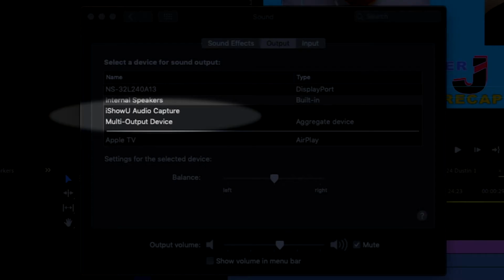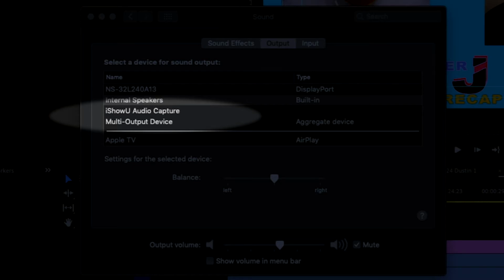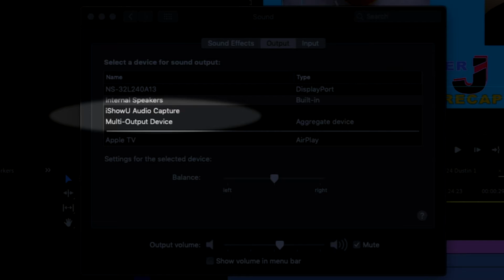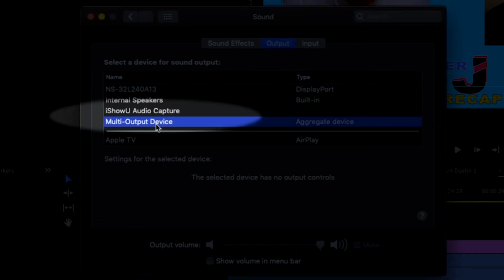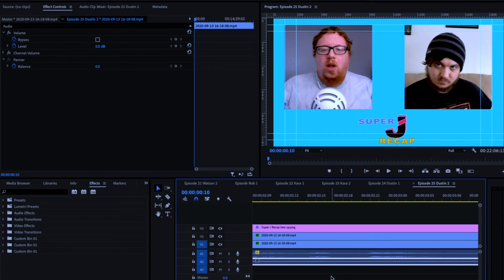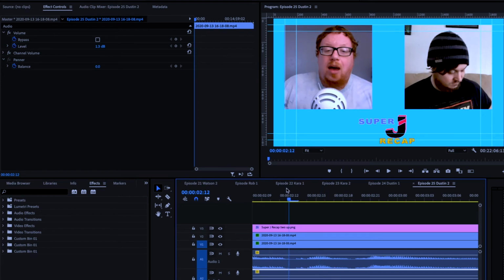How to USE OBS to record PODCASTS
In this episode I go over how to record my podcasts!!